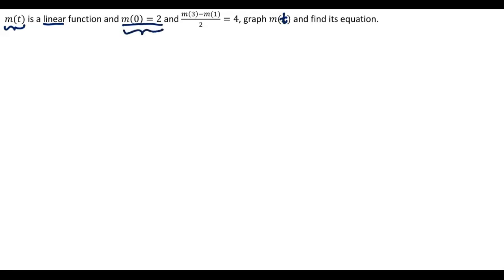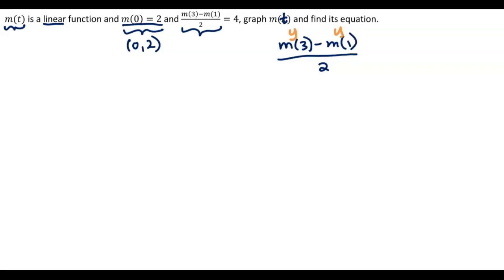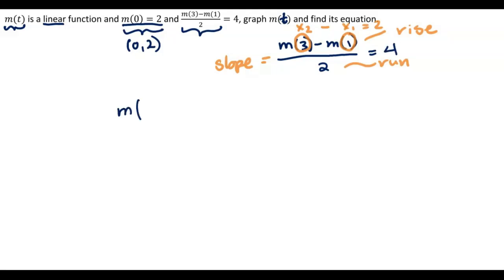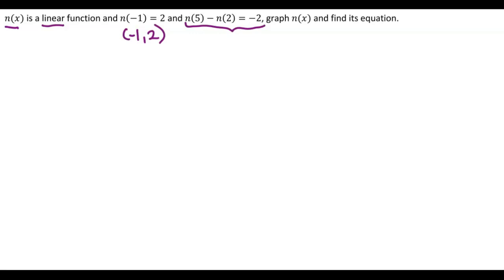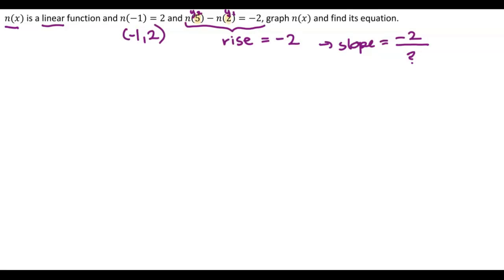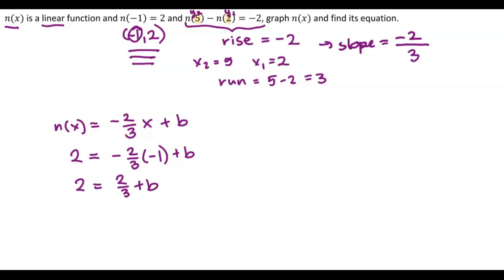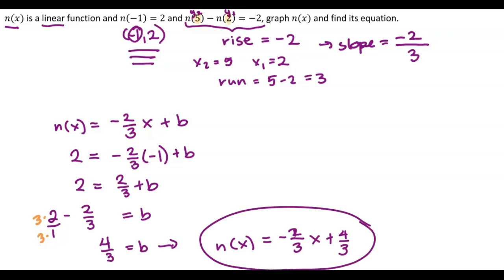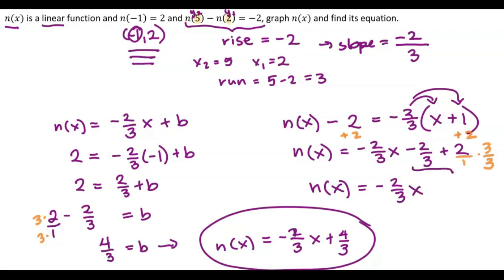M141 1.1 Example 2